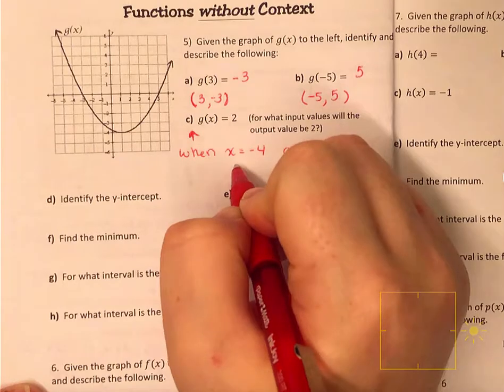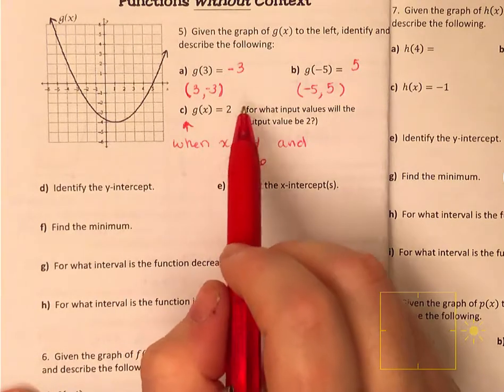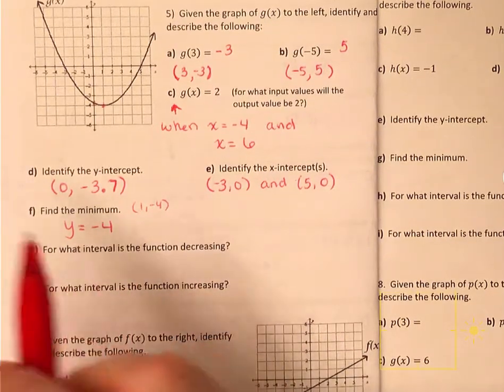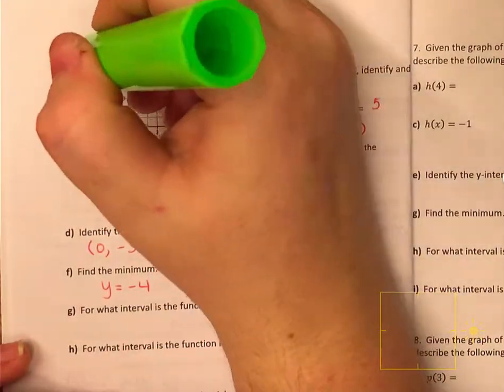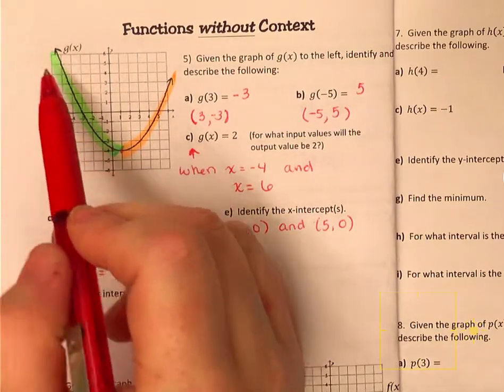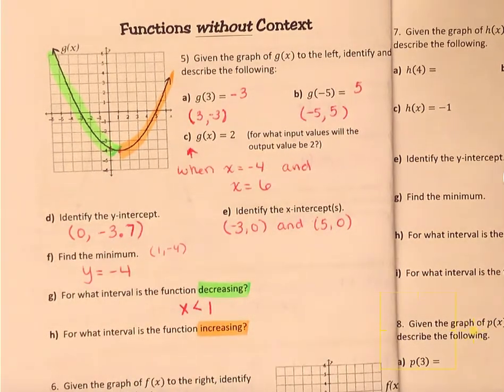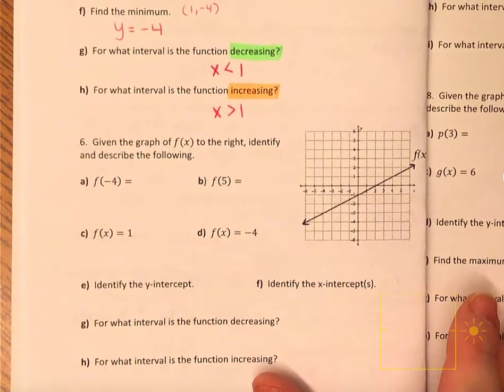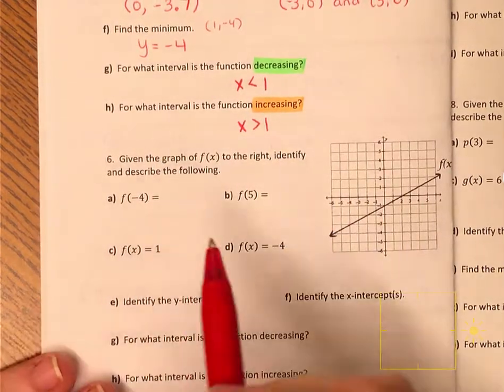m1 Key Features of Function 6